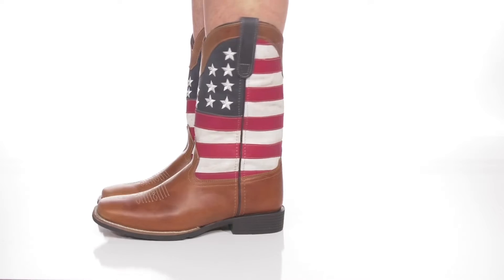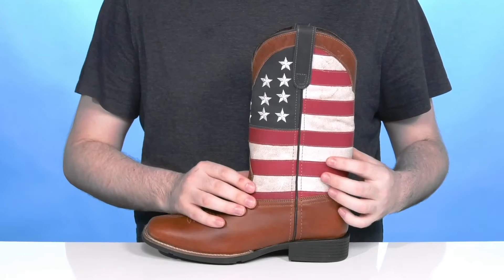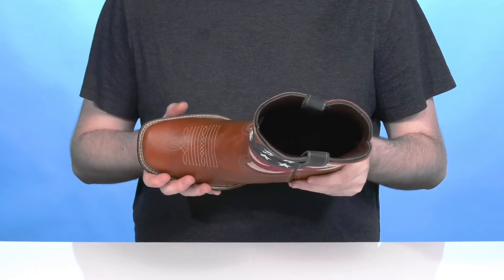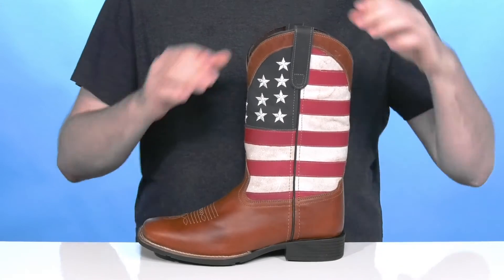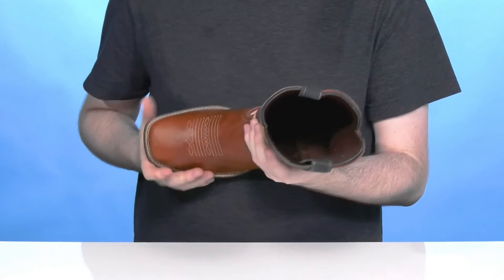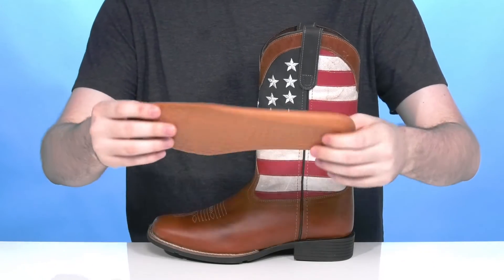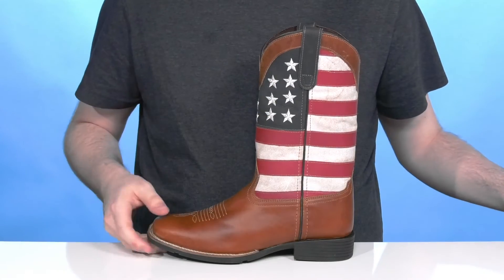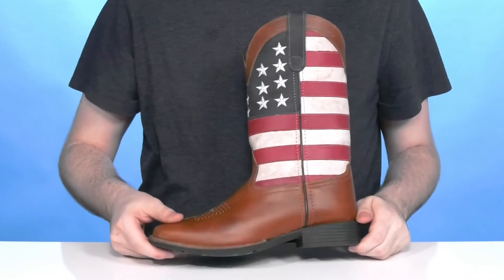Roper Patriotism SKU: 9786986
Show your love for nation, wearing Roper&reg; Patriotism footwear.
Leather upper.
Man-made lining.
Removable man-made insole.
Pull-on style.
Pointed round toe.
Shaft pull-tabs.
American flag design.
Block heel.
Man-made outsole.
Imported.